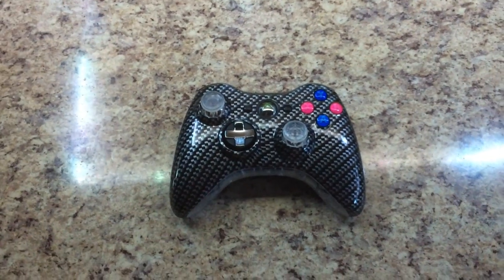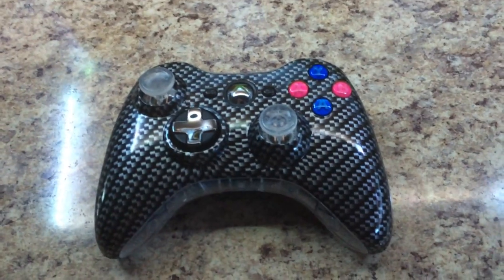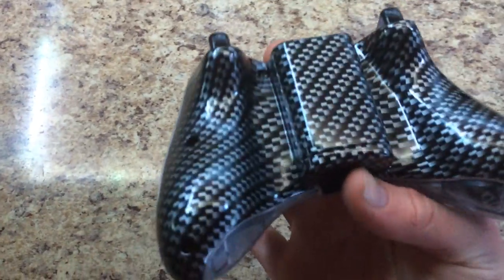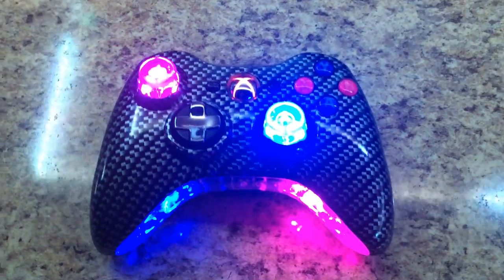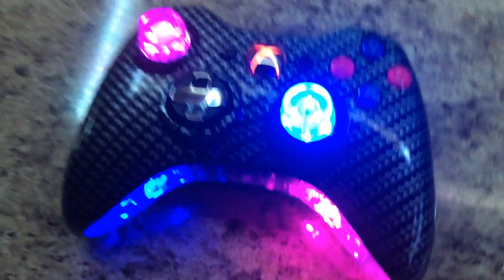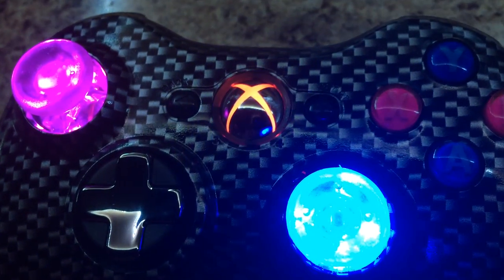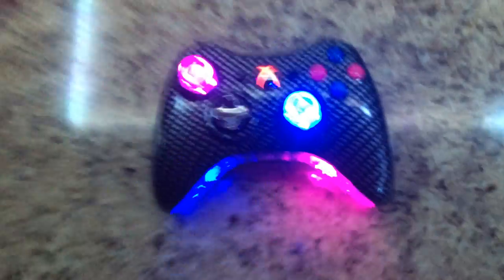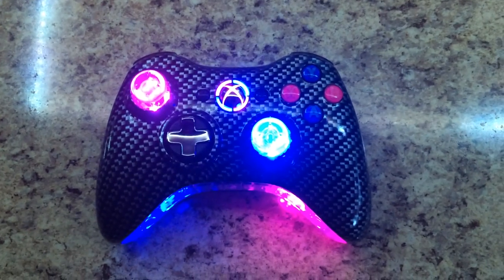AMAZING Custom Xbox 360 Carbon Fiber Controller! Pink/Blue LEDs, By - Sharky's Customs